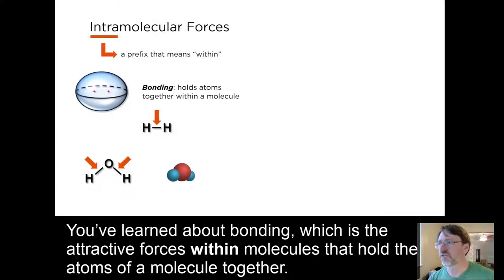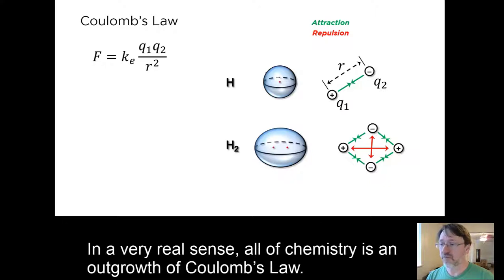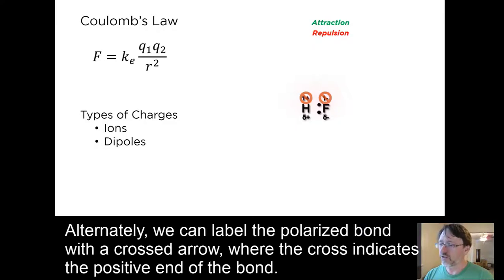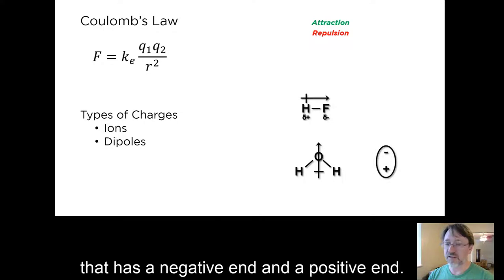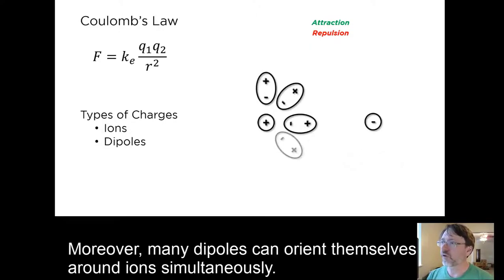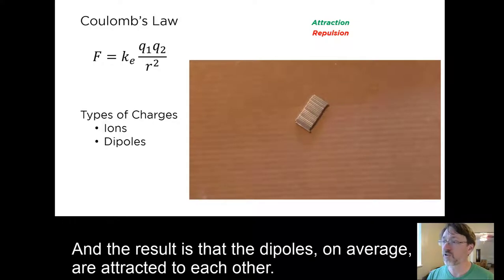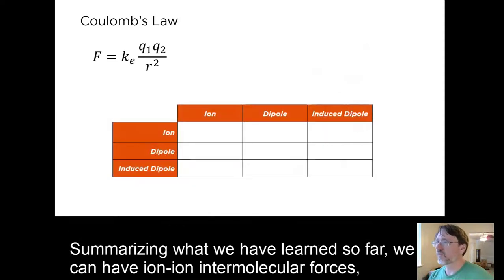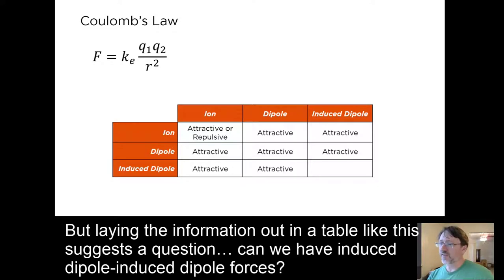Intermolecular Forces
A discussion of Intermolecular Forces.